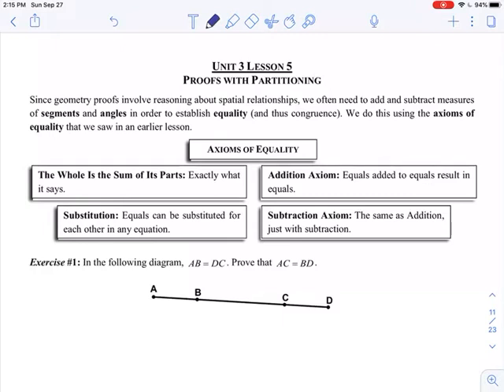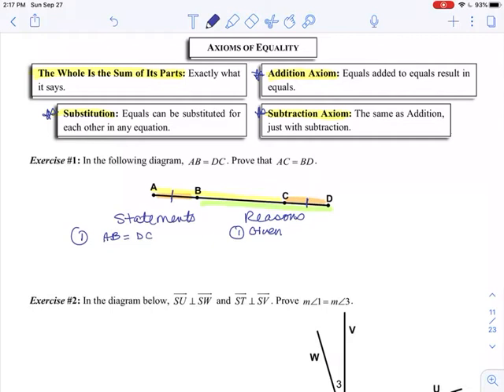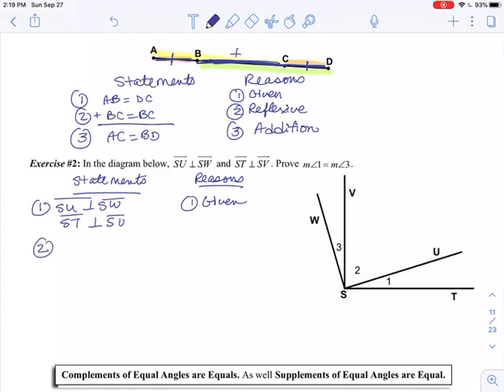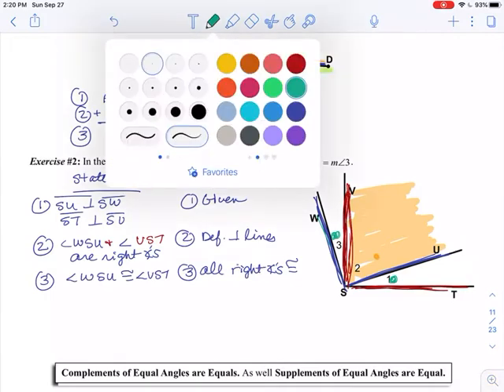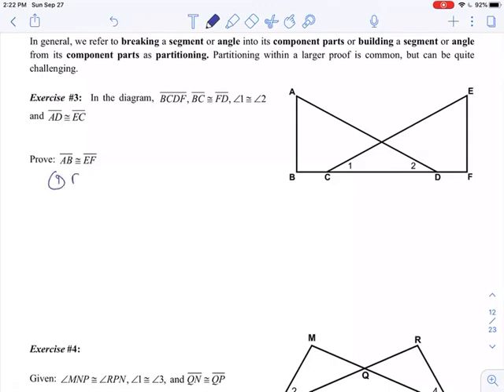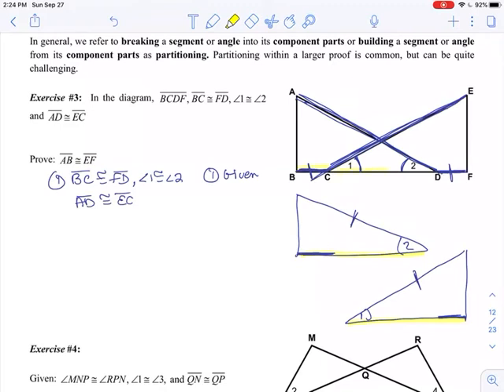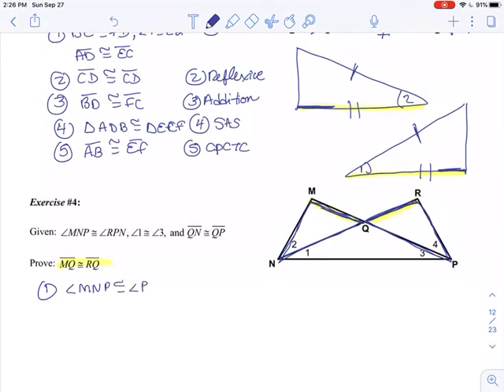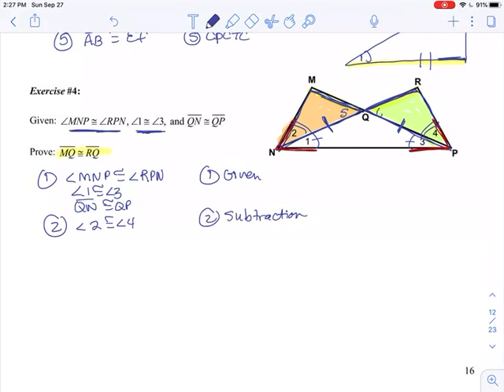Geo H Unit 3 Lesson 5 Proofs with Partitioning